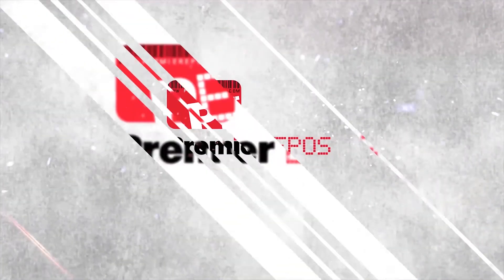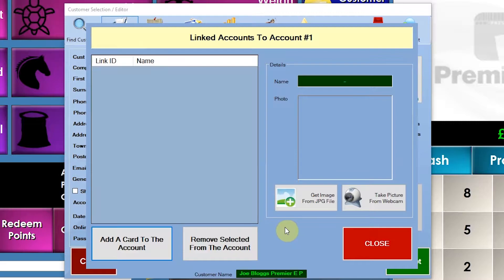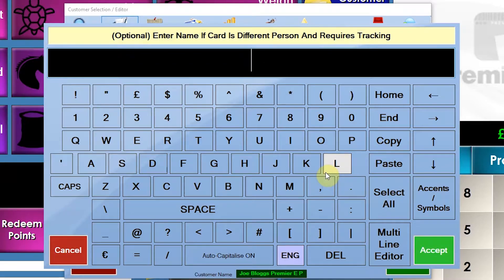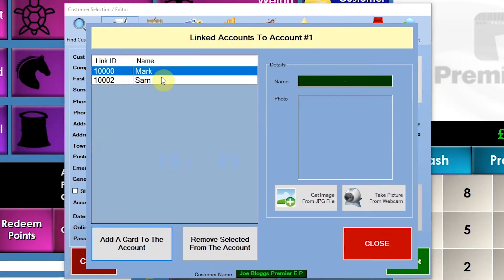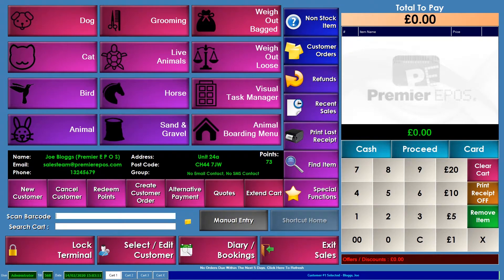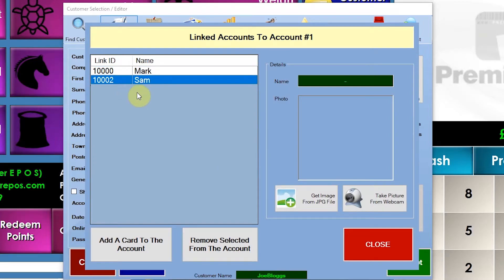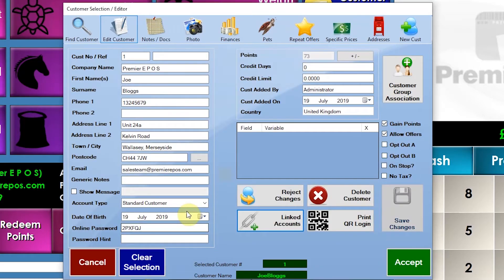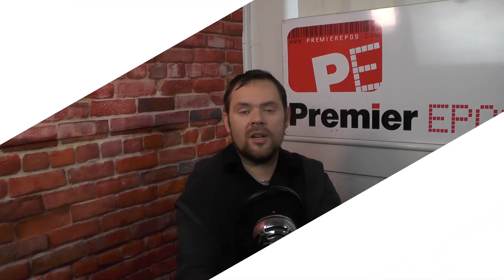How To - Adding a Loyalty Card to a Customer | Premier EPOS Software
Want to try the software for yourself? Start your FREE 14 Day trial now by visiting

In this video we will show you how to add a Loyalty Card to a customer on the Premier EPOS software.